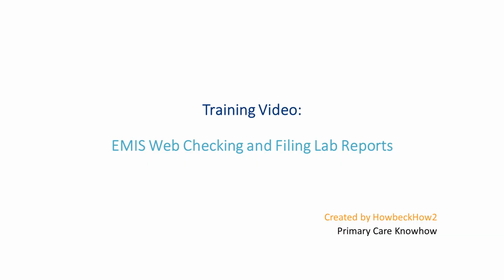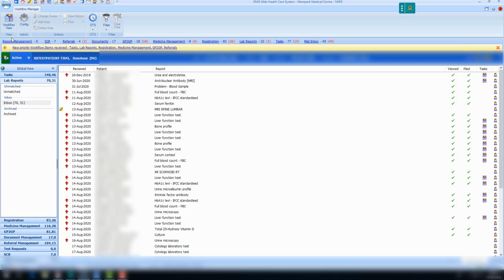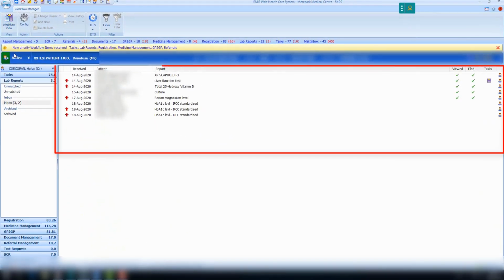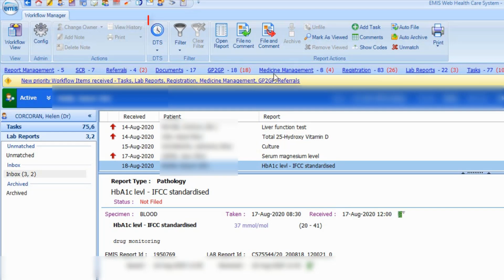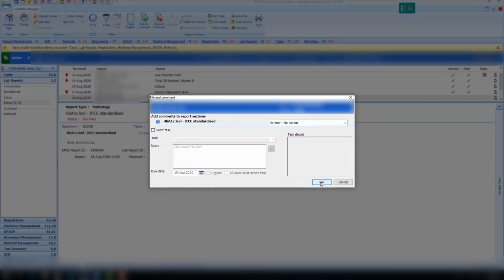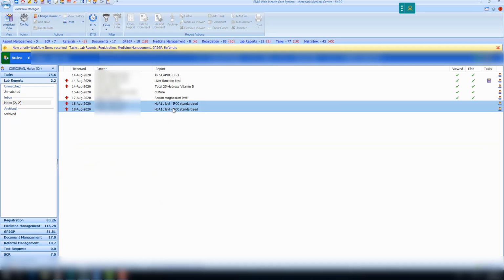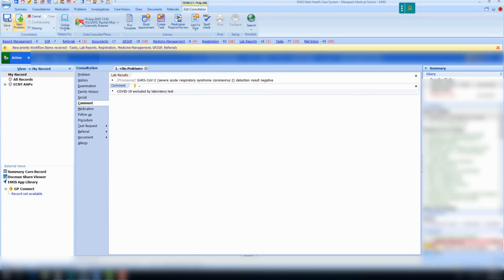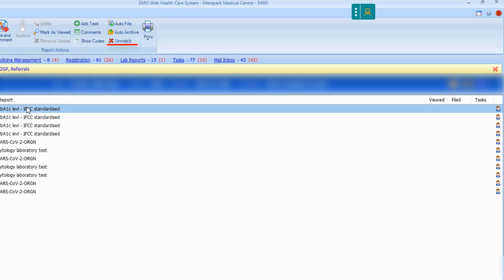EMIS Web Checking and Filing Lab Reports